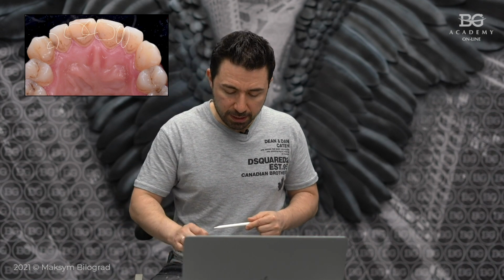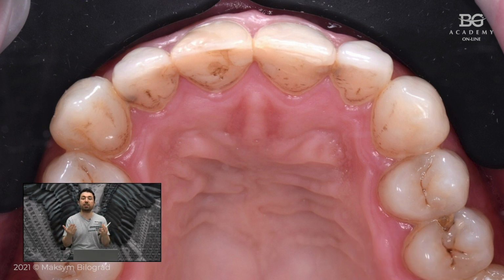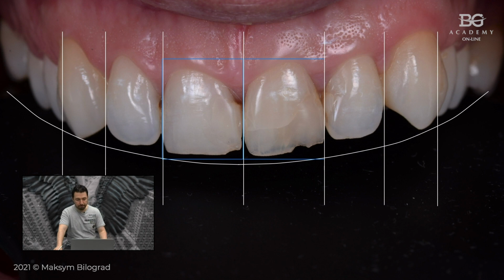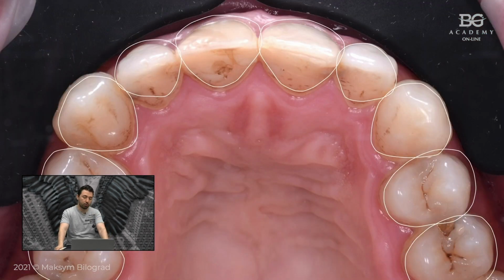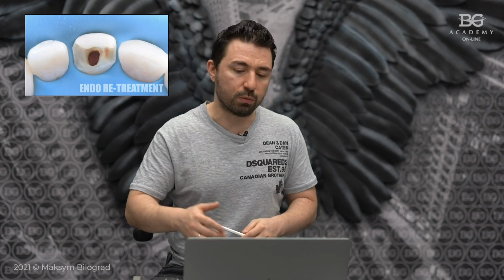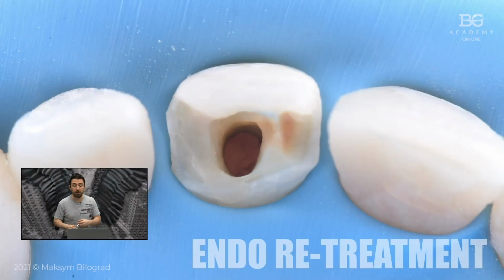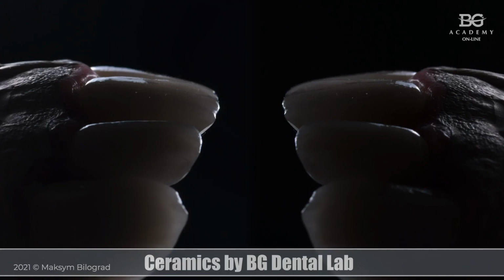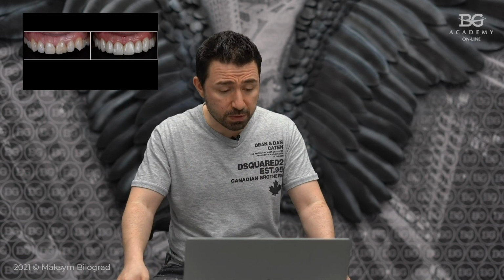No ortho | BG Dental Cases #35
🖥Interesting presentation this time related to smile makeover by means of ceramic veneers. You will see a lot of tips regarding smile design, combining of direct and indirect restorations as well as discussing about veneers on posterior teeth.

NEW🔴Online course - «Posterior veneers, table-tops, veneer-lays. 5 types. Features of preparation for upper and lower teeth»

🔴If you want to upgrade your knowledge we kindly invite you to attend hands-on course
«BIG Veneer Course. Veneers from start to finish»